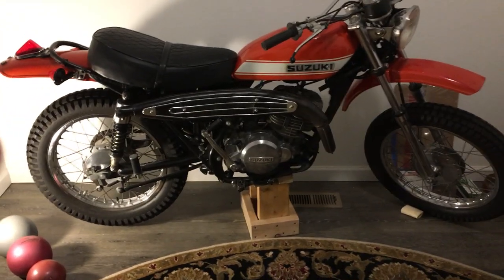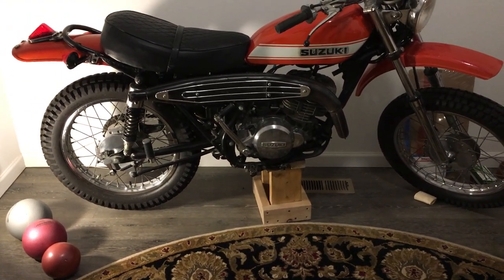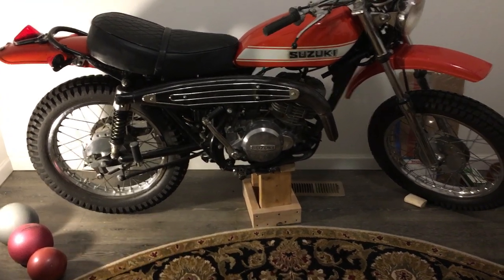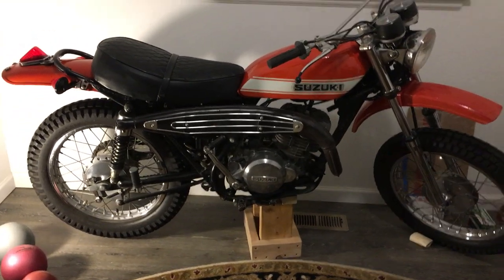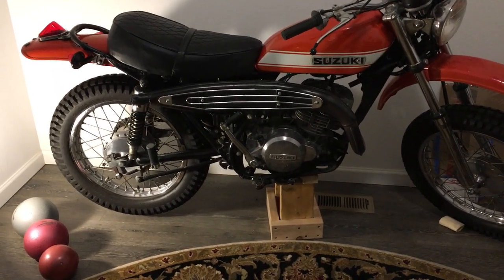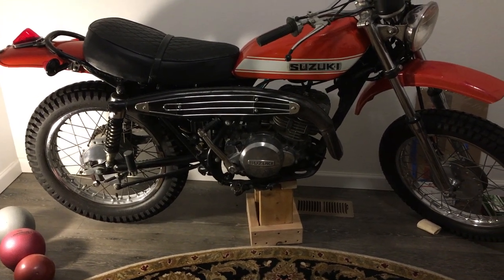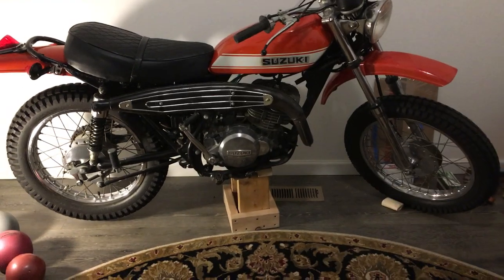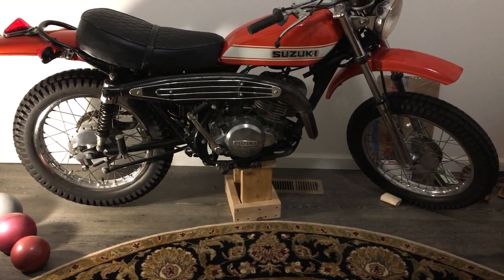Pointer Puppy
The life and times of Amy's Huckleberry Finn